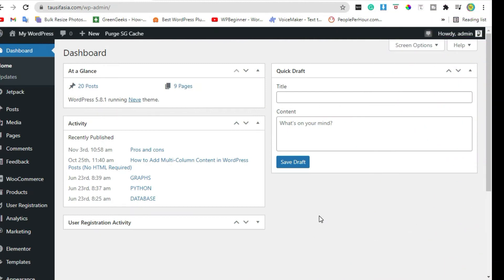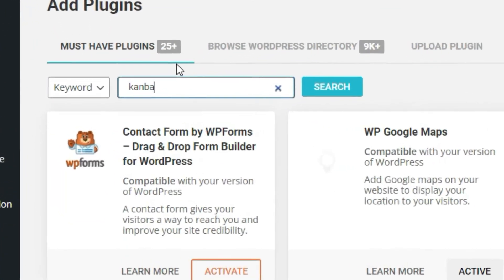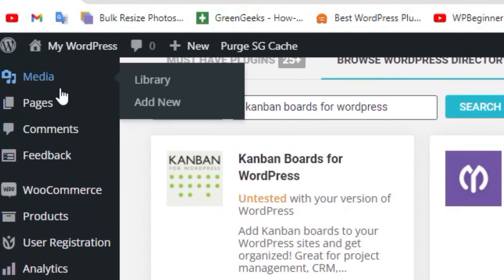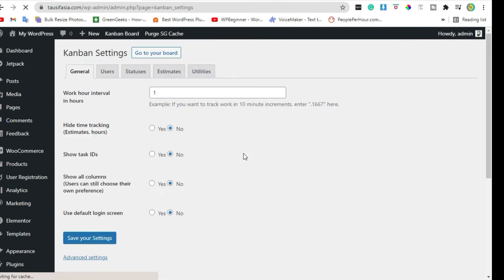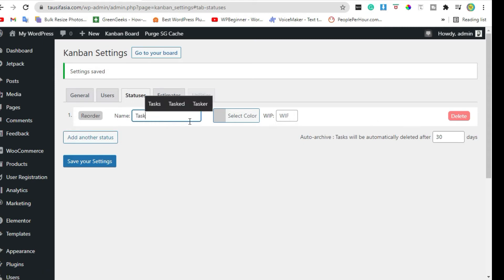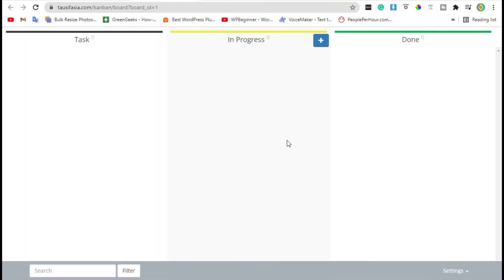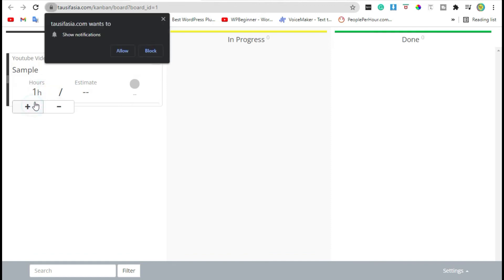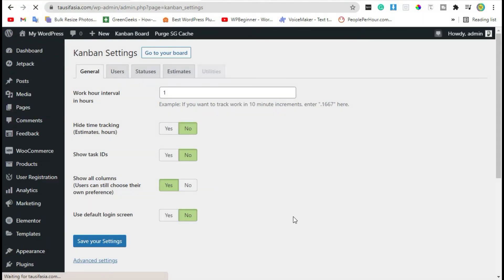How to Create a To Do List in WordPress | WordPress 2021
Hi,
In this video, I’ll show you how to easily create a to-do list in WordPress.